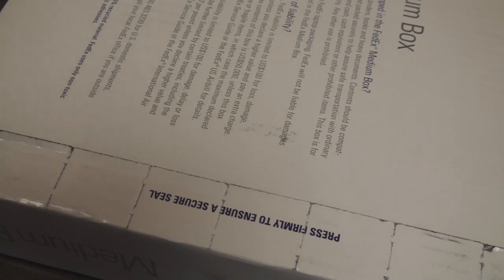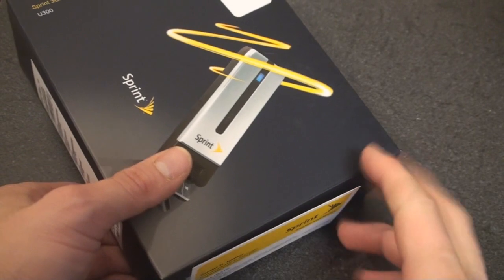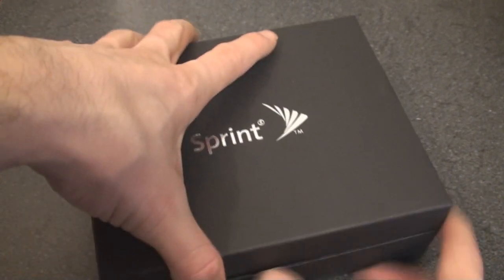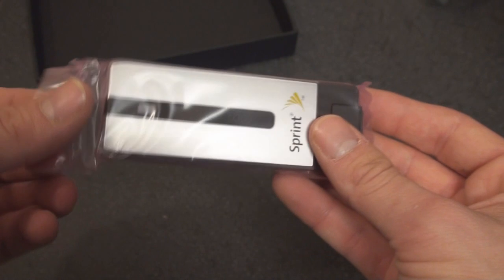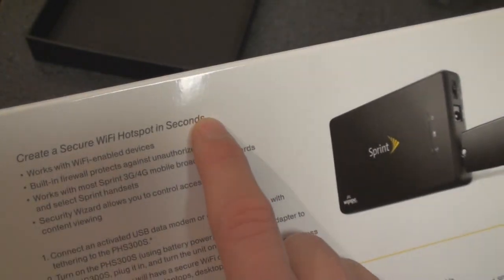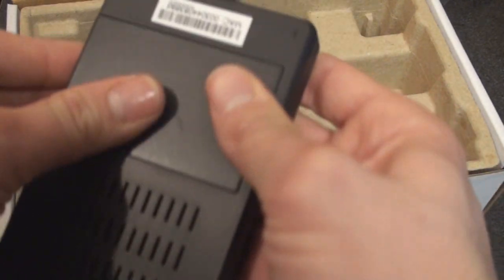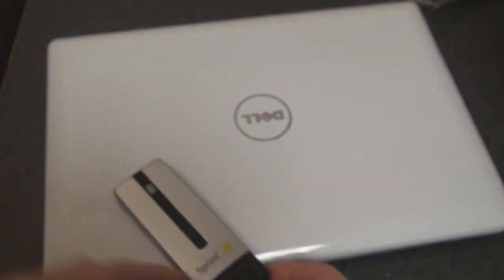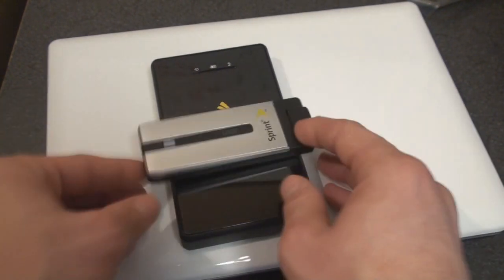Sprint 4G WiMax Card Unboxing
In this video we unbox the Sprint 4G WiMax card .